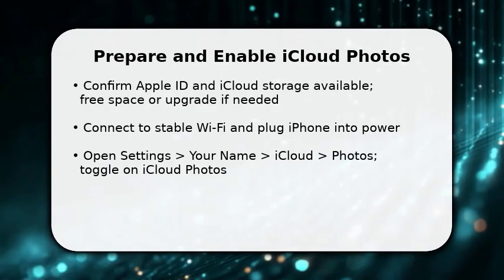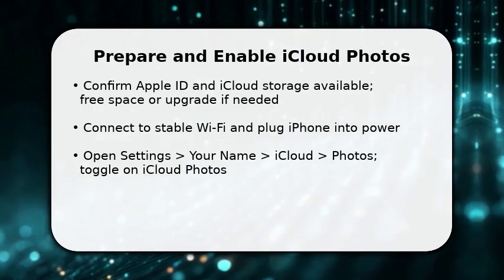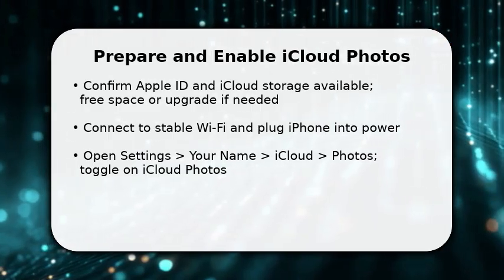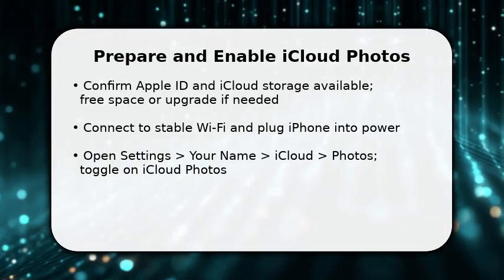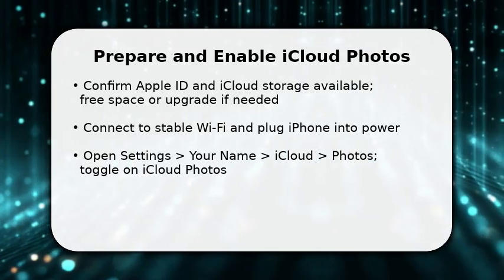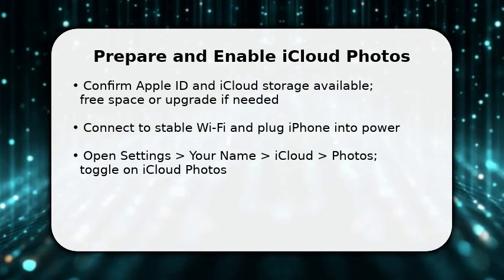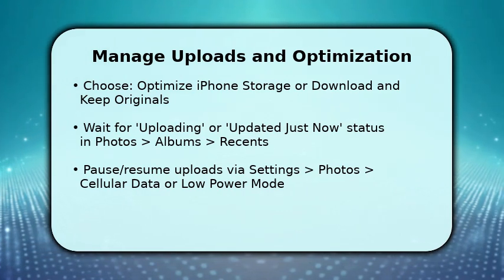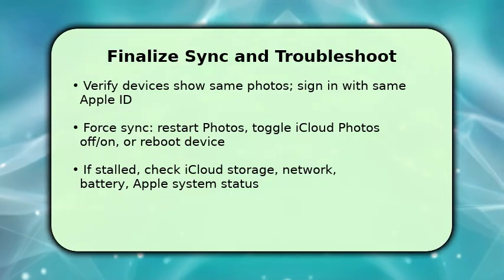How to Update Iphone Icloud Photos - Step by Step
Learn the step-bymediate process of updating your iPhone's iCloud Photos library with our comprehensive guide. From accessing settings to enjoying fresh, backed up images on all connected devices, follow along for a hassle-free experience.